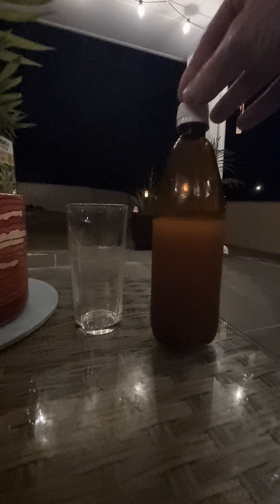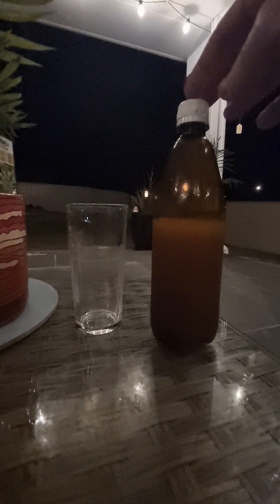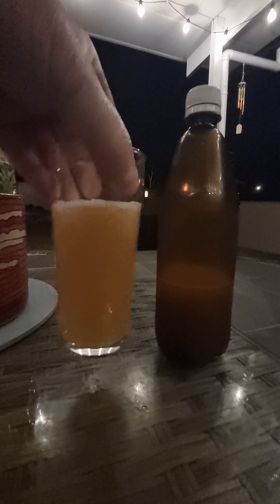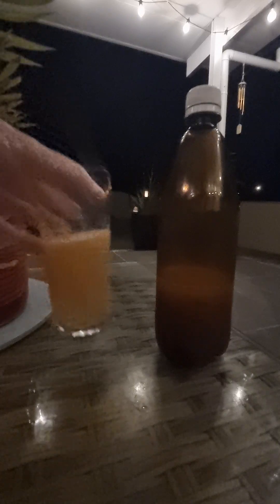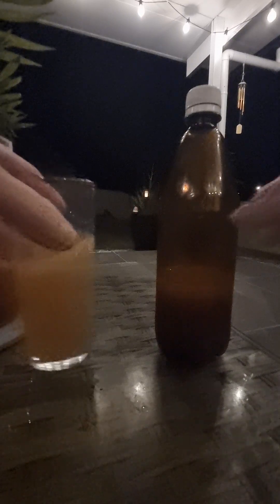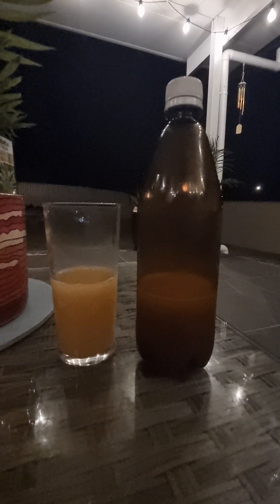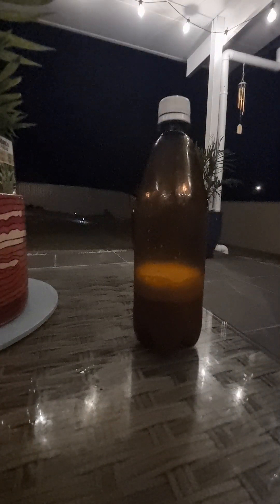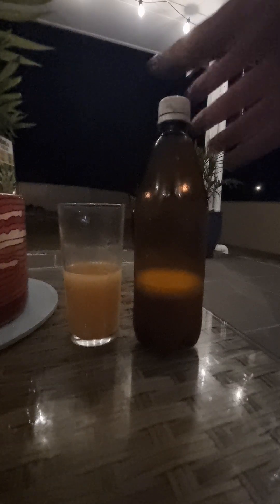All Inn Brewing Pale Lager review. Easy and lovely.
Yes more carbonation...I was just excited to try.